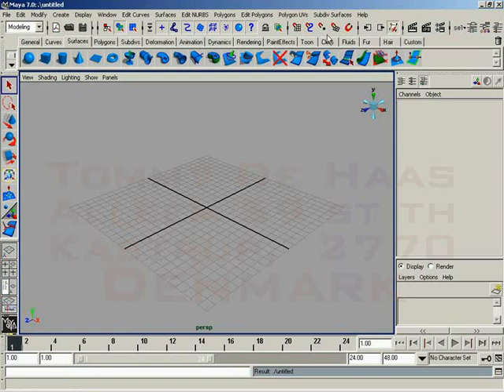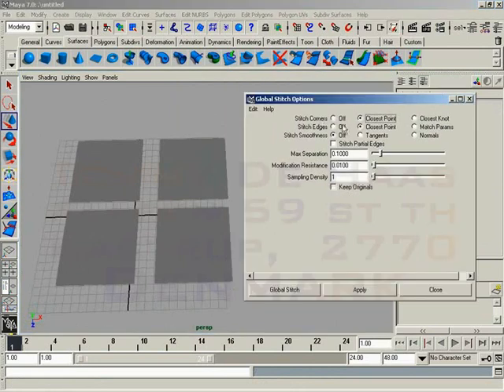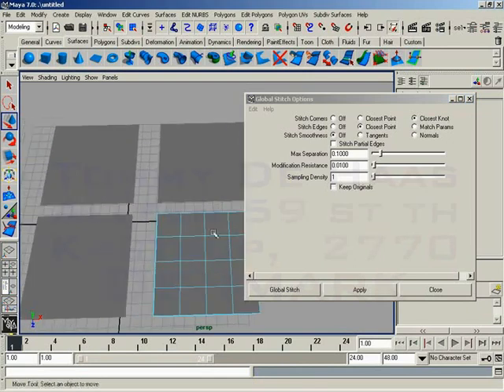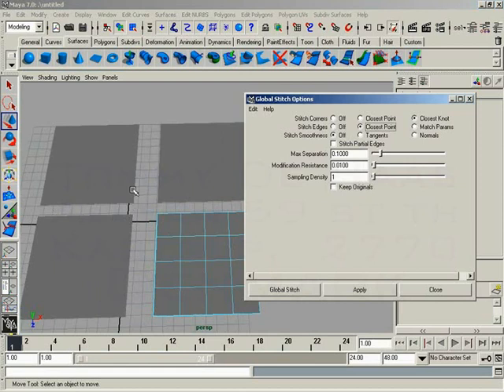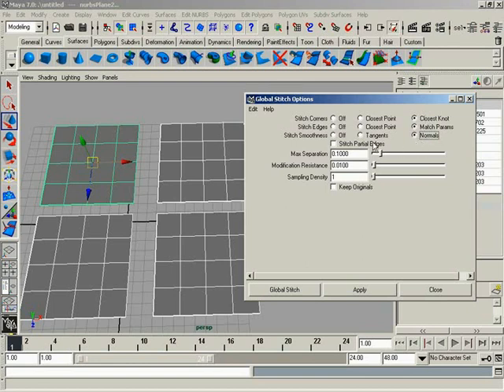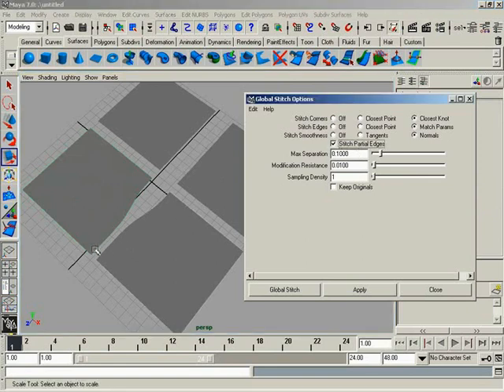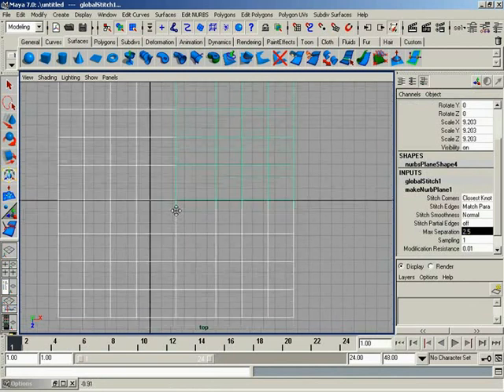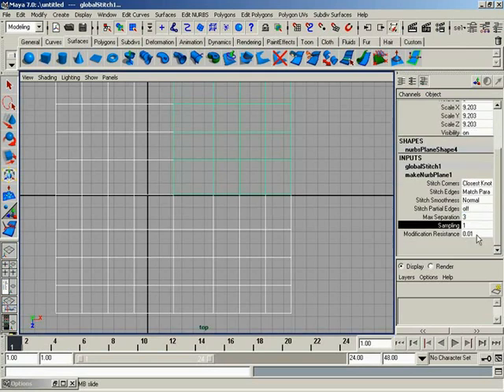NURBS Global Stitch